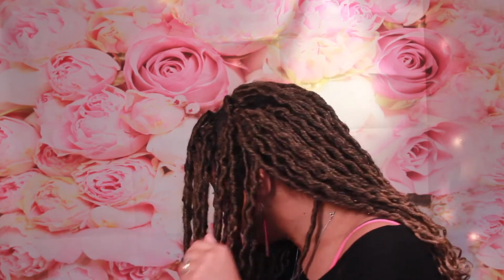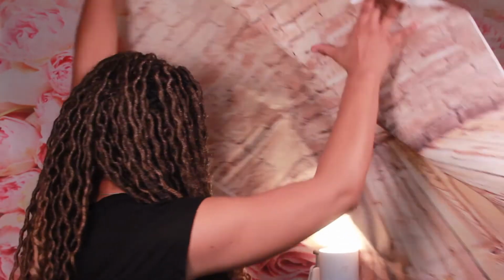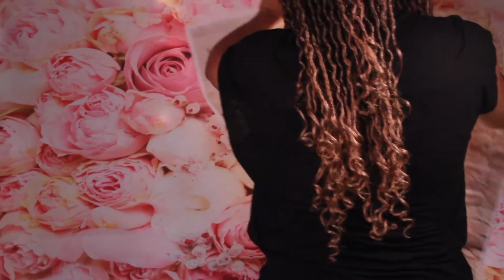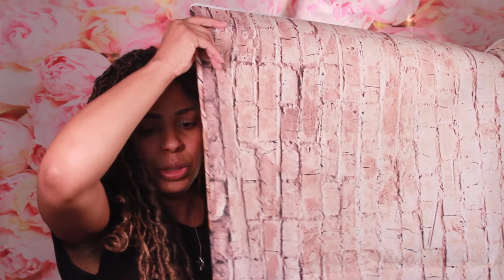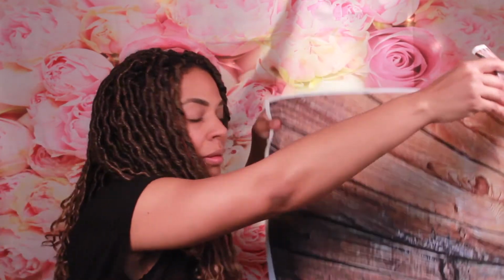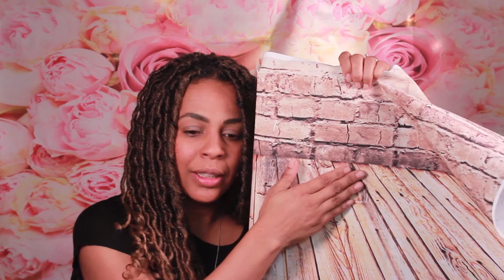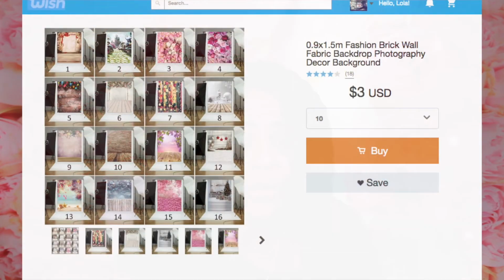$7 BACKDROP DIY NOT I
here is a review of my backdrop from Wish.com pros and cons. This review is to help you so you don't waste your cash or maybe just for information.
Come and laugh with me Rockers & Rockettes
Lola